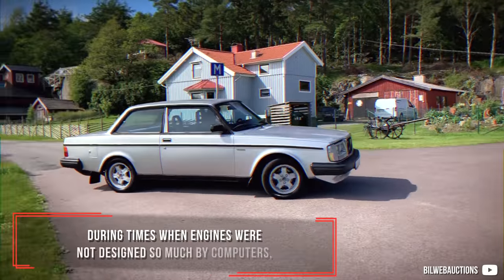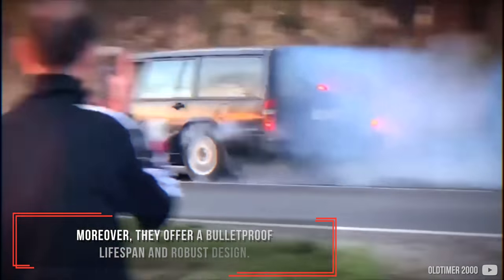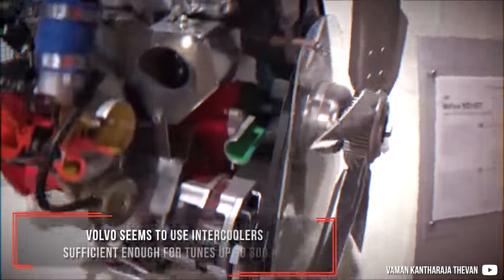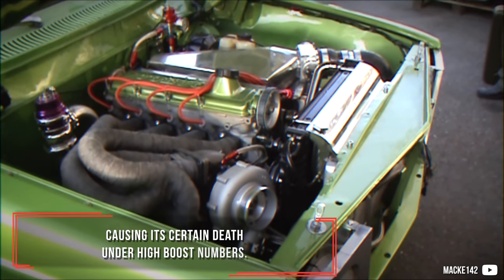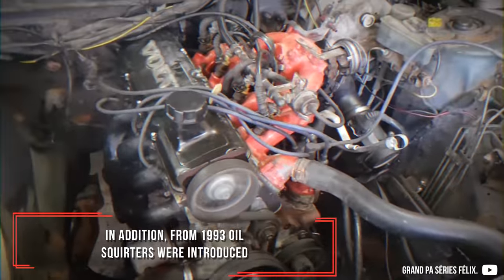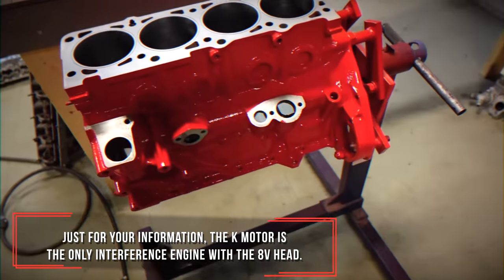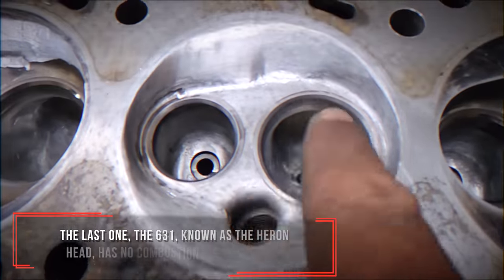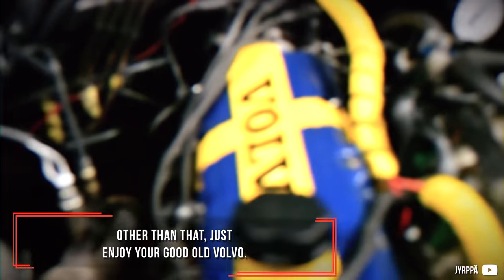Volvo Redblock: Sweden's Best Tuning Engine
There are several engines Volvo as a brand can be proud of. Their community loves them and nobody can blame them. The Redblock engine series is amongst them as a piece of a bulletproof Swedish iron. It does provide incredible durability, reliability and smiles per gallon when boost kicks in.

00:00 Intro
00:29 Briefing
01:52 1st gen B23
03.15 2nd gen B230
04:55 3rd gen B230
07:03 Head versions
08:33 Tuning possibilities

Monero (XMR): 4294E5emhNXVhM1odiiwLFQTq6xcK7y6Z3WYt3fEUan9UqnUTvNX23tGzdgkgksx4n23na1o2rRzS4L6xLQ6RopF6q1MLAd

“Getting the 2.5ltr Volvo Penta turbo engine ready for the Mazda MX5! Not all Redblocks are equal…” by Stav-Tech

“finding the limit of stock b230ft headbolts.. panel wagon makes some sick numbers on the dyno..” by Drifts N' Lifts